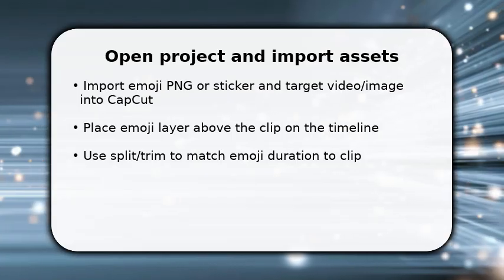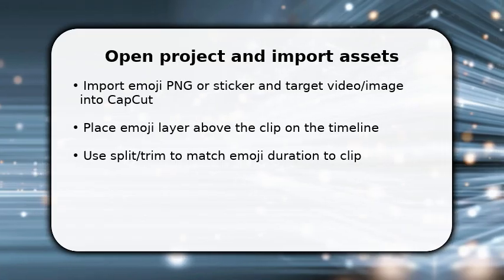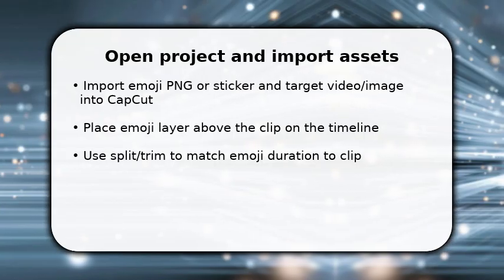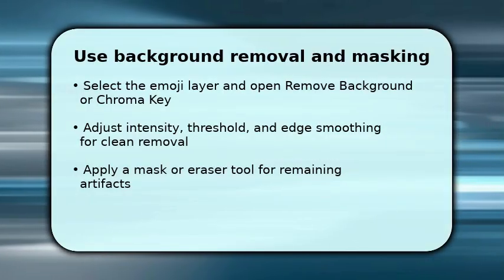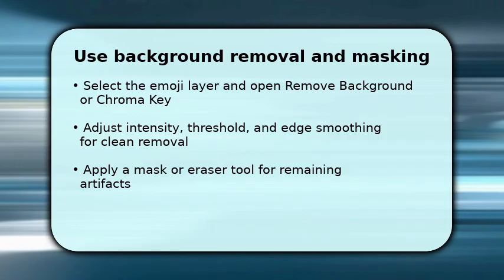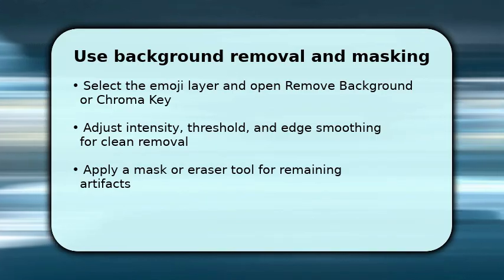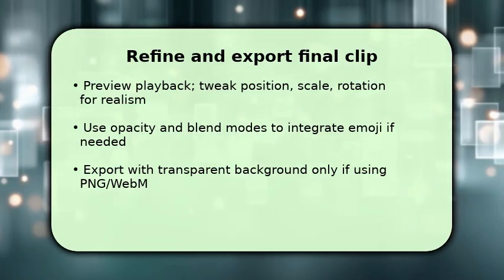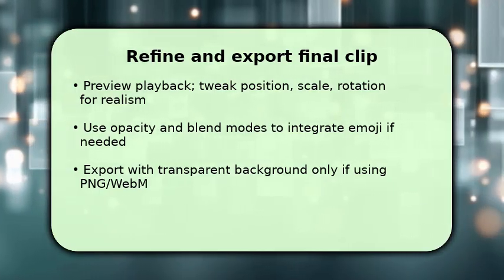How to Remove Emoji Background in Capcut (easy Method)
Discover the simple way to remove emoji background in Capcut, a user-friendly tool for image editing. This tutorial guides you through each step of extracting text from images with embedded emojis and provides tips on enhancing readability.

remove emoji, capcut, image editor, extract text, emoji background removal, Capcut guide, text extraction tutorial, enhance image clarity, photo editing for texts, emojis in images